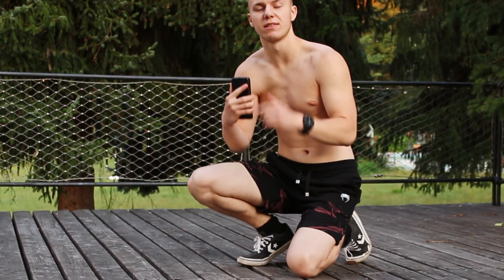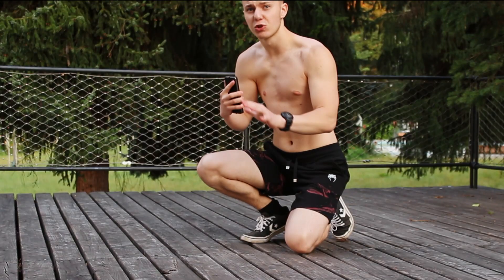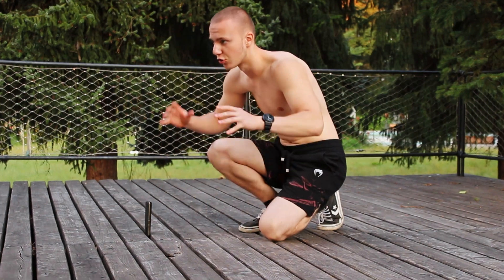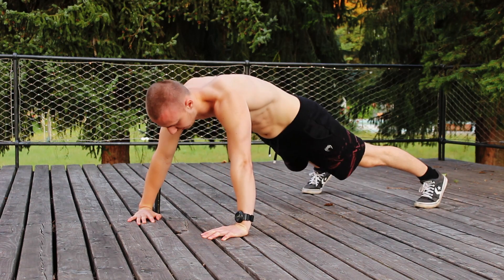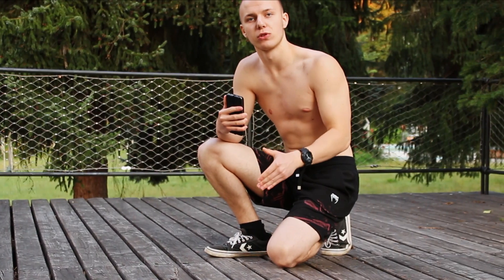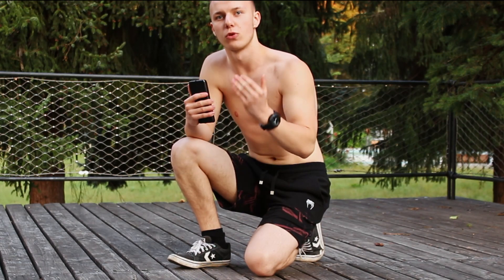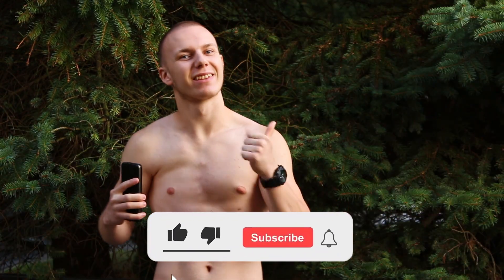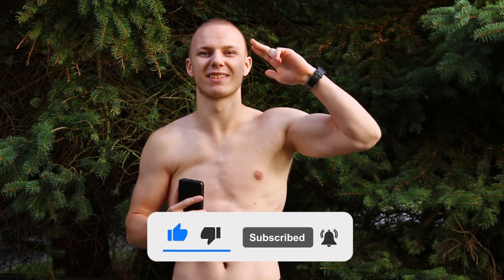4 Must-Do Calisthenics Exercises for Strength and Aesthetics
The only 4 bodyweight exercises you need to get strong and jacked! Don't reinvent the wheel, because the secret is simplicity and basic exercises.

Combining them together, performing from 3 to 4 sets, 8-15 reps in each, you will get the most effective workout for the full body straight away!

My Equipment for Bodyweight Workouts:
1. Gymnastic Rings
2. Resistance Bands
3. Weighted Vest
4. Wrist Wraps
5. Elbow Sleeves

FULLBODY WORKOUT SESSION:

1. Pull-Ups 3-4(SETS)x8-15(REPS)
2. Push-ups 3-4x8-15
3. Bulgarian Squats 3-4x8-15
4. Seated Leg Raises 3-4x8-15
! 2-5min rest between sets. Duration = 60min (NOT MORE!).

TIMECODS:
00:00 - Intro
00:17 - 1st Exercise
00:52 - 2nd Exercise
02:06 - 3rd Exercise
02:49 - 4th Exercise
03:22 - Outro

4 Must-Do Calisthenics Exercises for Strength and Aesthetics